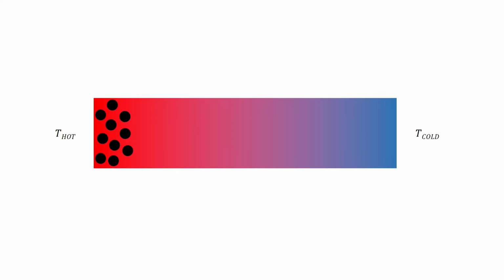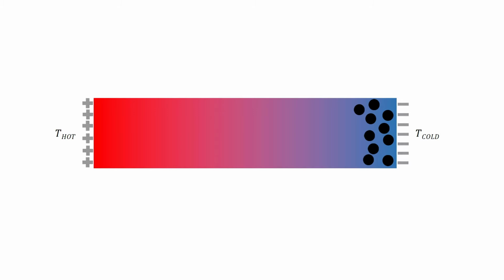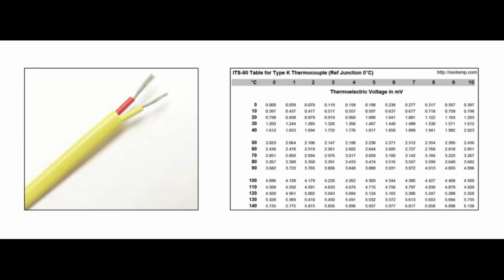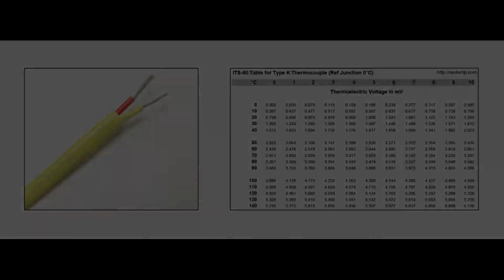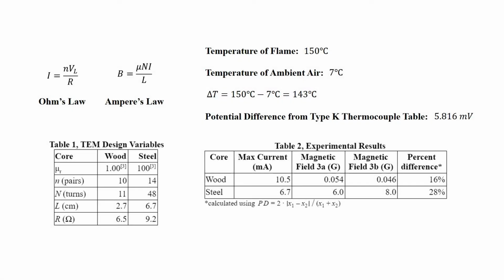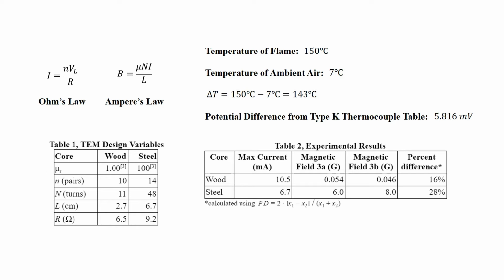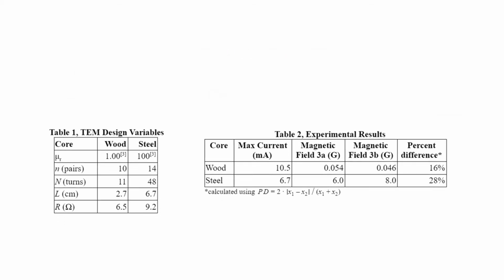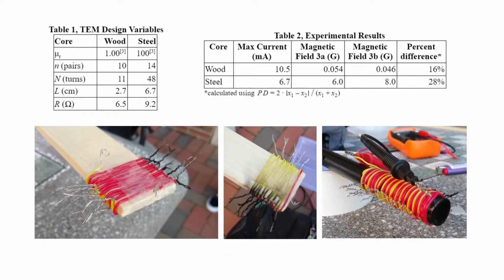NC State - ECE 535 Demo Project - Thermoelectric Magnets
By Conrad Weiden & Rebecca Neil